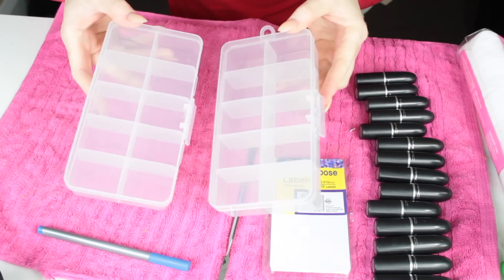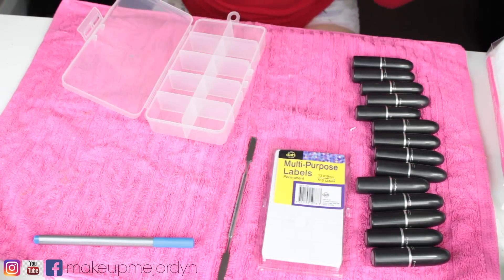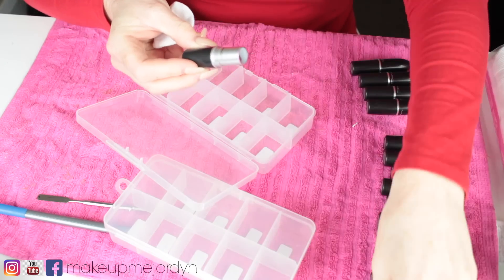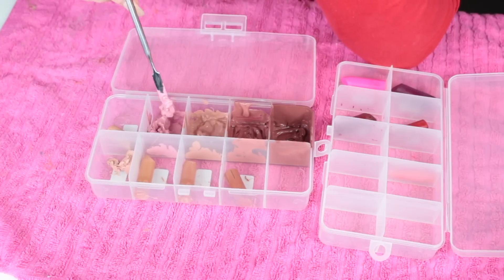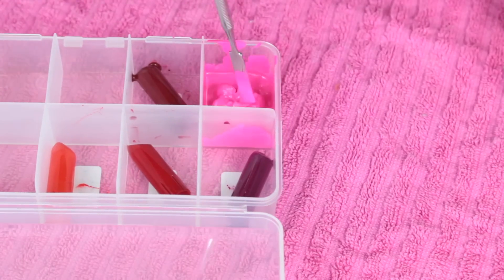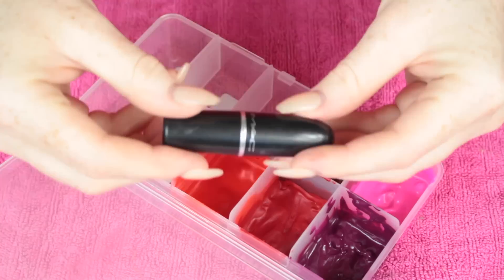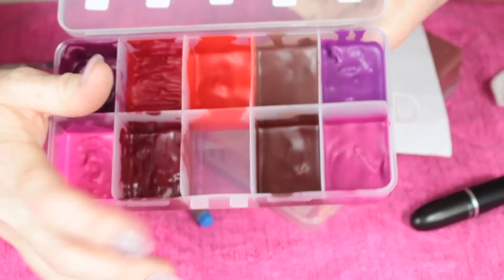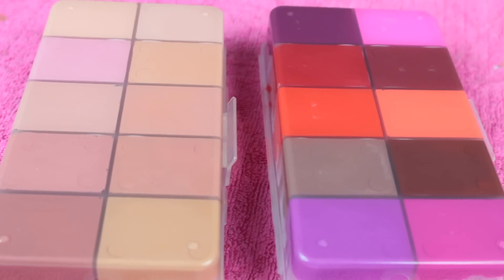How To Depot Mac Lipsticks Into A Palette ♡ MAKEUPMEJORDYN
Hey Guys! Todays video is another "How To" video on depotting lipsticks into a palette. This Lipsticks i used in this video are all Mac Cosmetics.

Cannon 700D
Edits- imovie
Lights- Ring & soft boxes from eBay